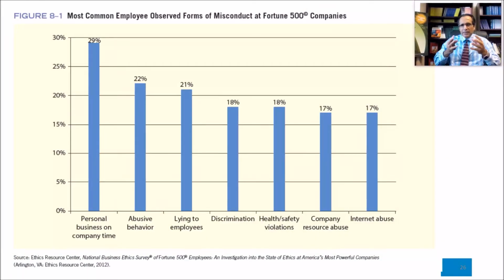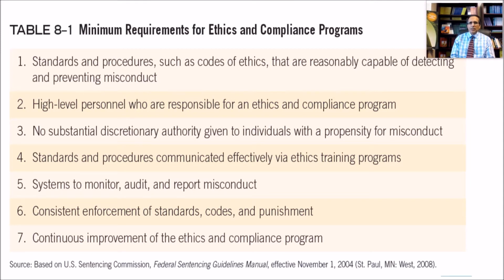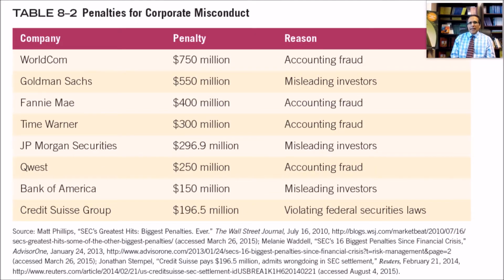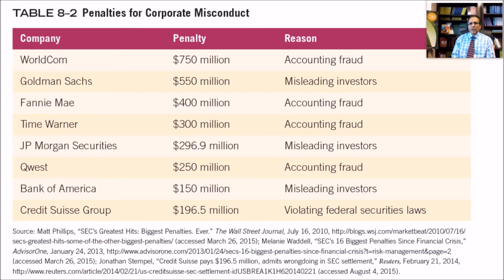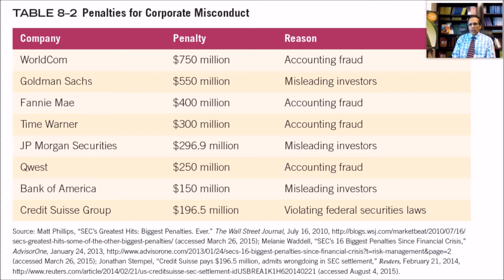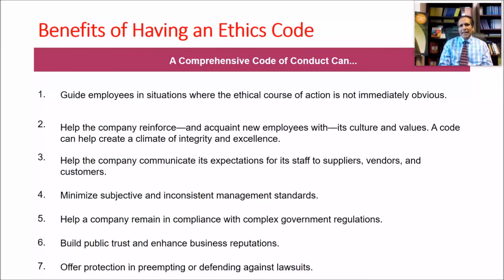45 - Developing an Effective Ethics Program: Section II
In this lecture, Dr. Bahaudin G. Mujtaba provides a lecture on this topic about “Business Ethics” concepts, philosophies, issues, and practices in academia.